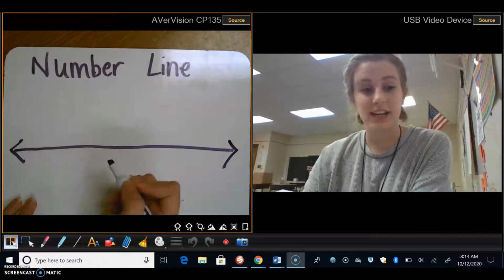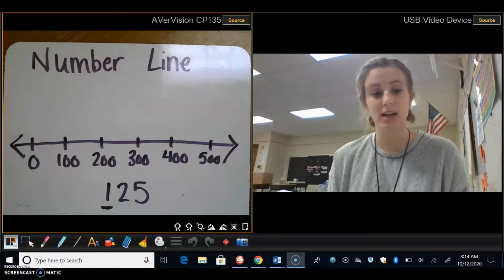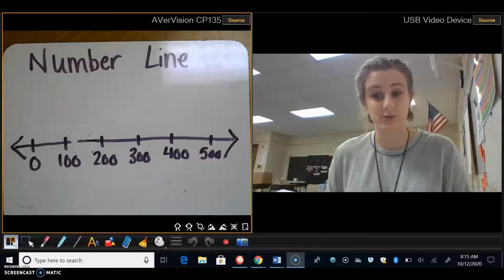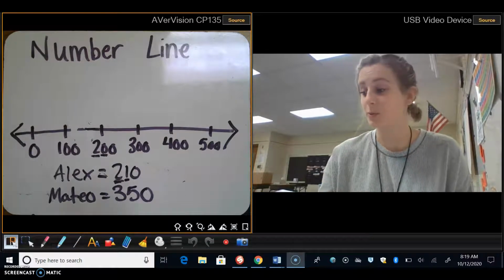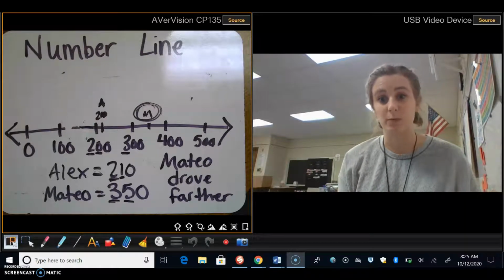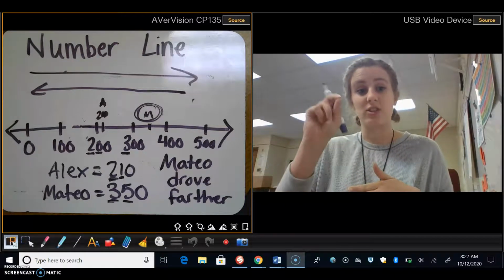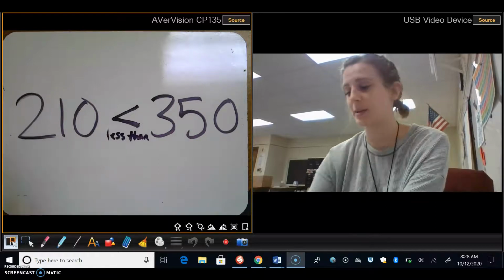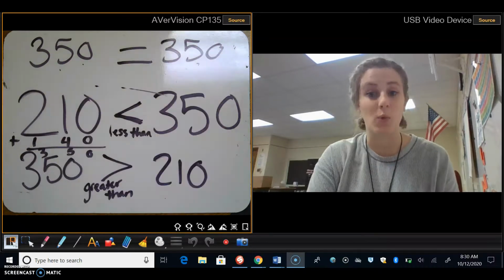Math Lesson 10/12